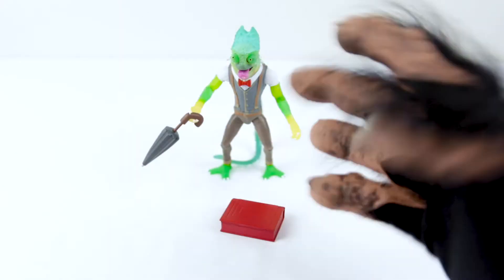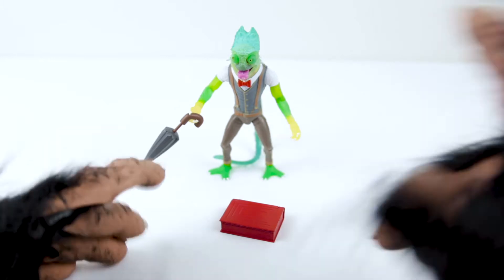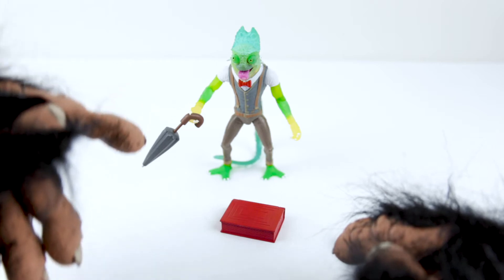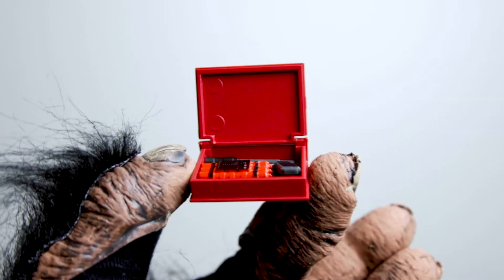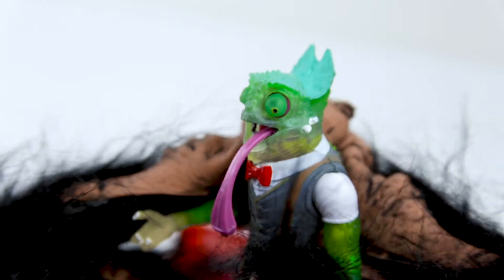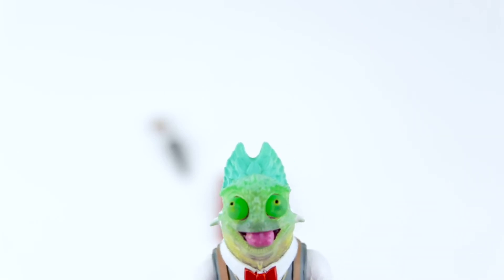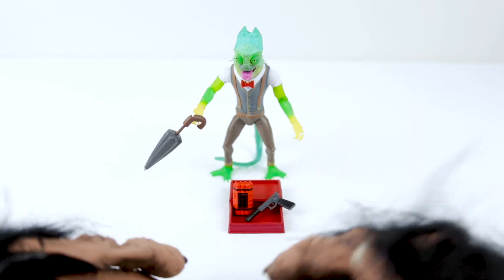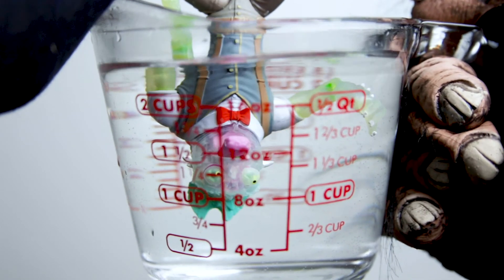Albert VII Secret Vids: Super Spy Sham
Get your parent's permission.